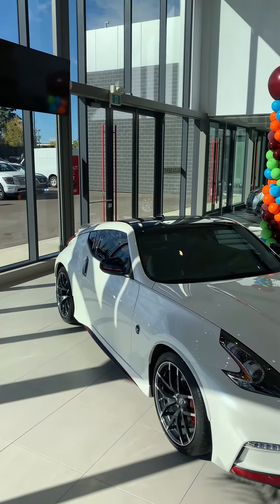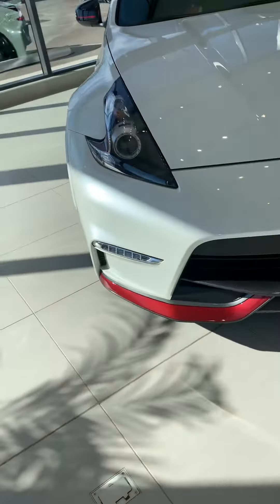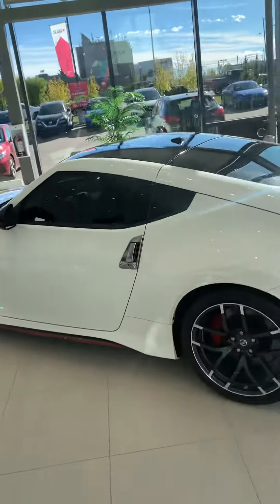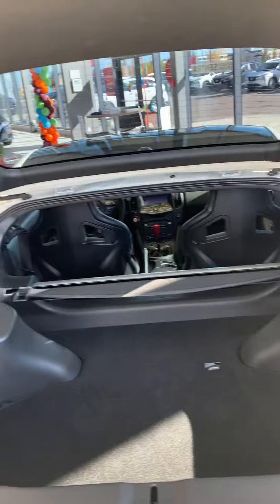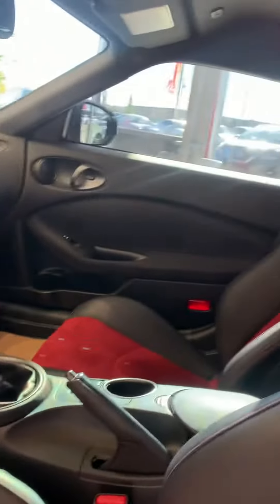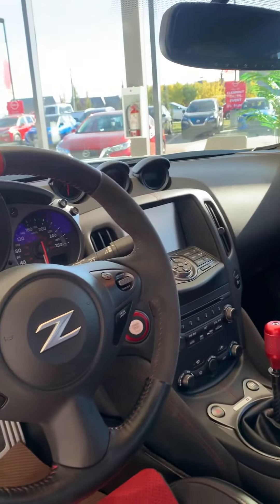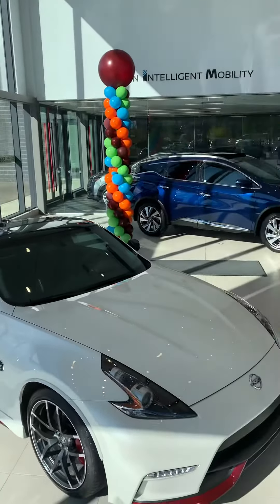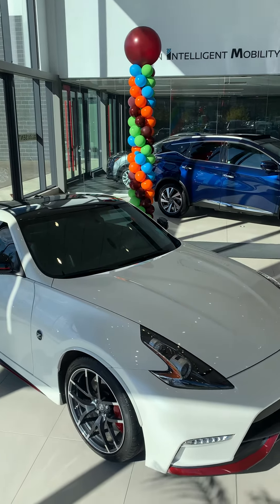2019 370z Nismo